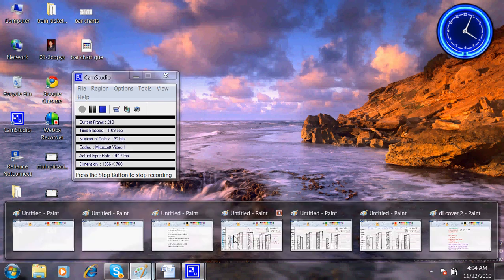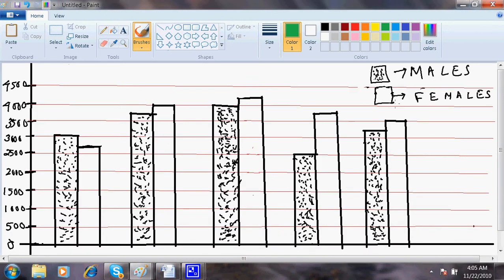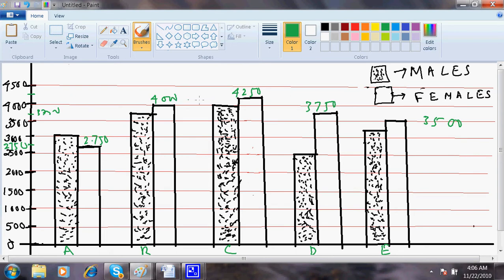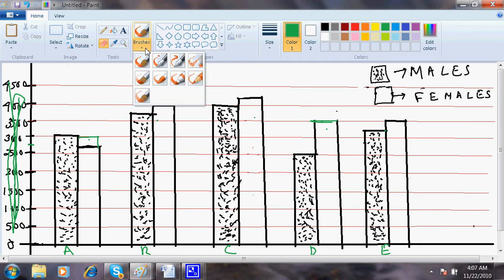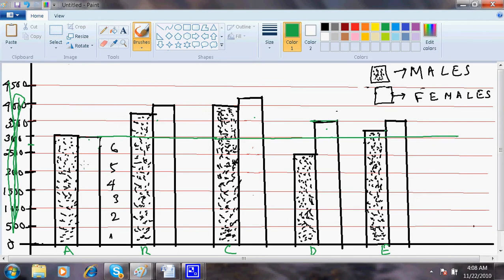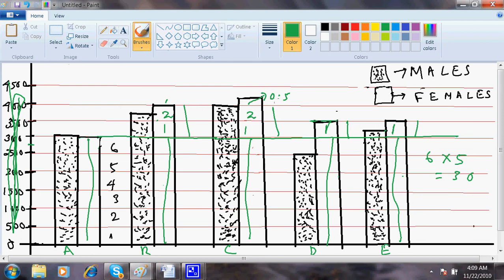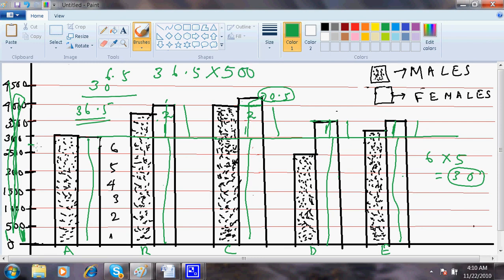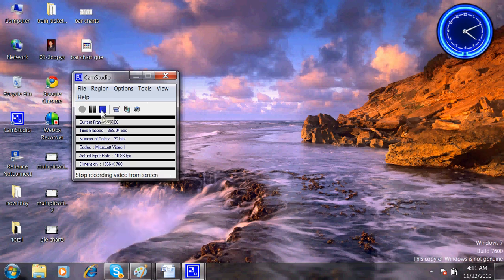BANK PO DI BAR CHARTS PART 3 FREE CLASSROOM VIDEOS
THIS VIDEO EXPLAINS UNDERSTANDING THE QUESTIONS TWIST AND APPROACH IS IMPORTANT BEFORE SOLVING A PROBLEM DIRECTLY,TOUGHEST CONCEPTS DISCUSSED THE EASIEST WAY BY SACHIDANANDA RATH,profounder,BANGALORE SCHOOL OF BANKING,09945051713,